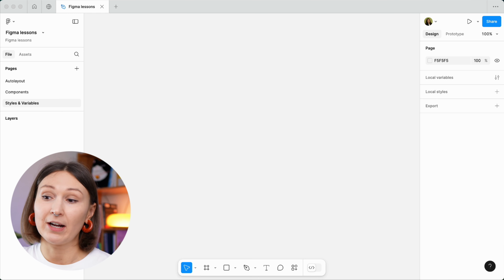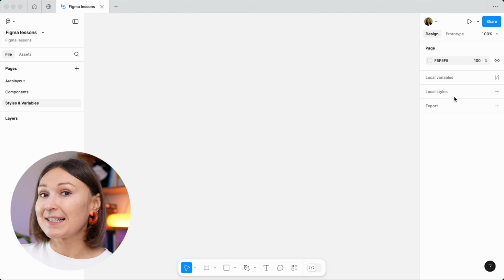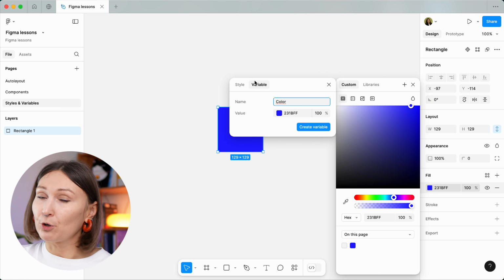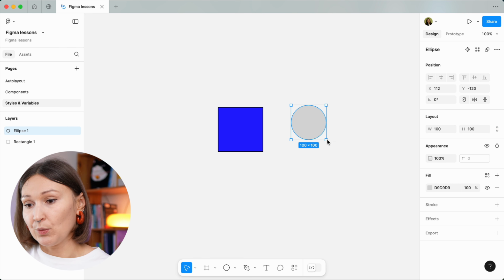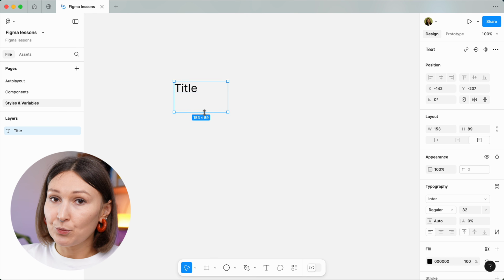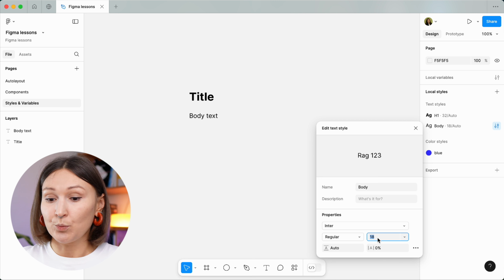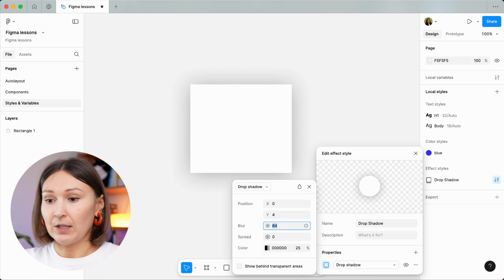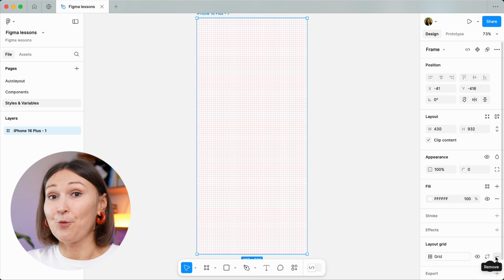Styles deep-dive | FREE Figma course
👉 The UX Portfolio Club (1 seat left)

Chapters:
00:00 - The styles in Figma
01:45 - Colour style
04:03 - Text style
05:25 - Effect style
06:11 - Grid style
07:09 - Conclusion

⬇️ Let me know what is still unclear for you in Figma.